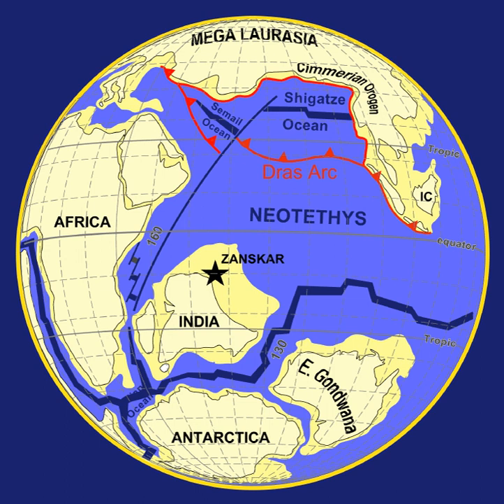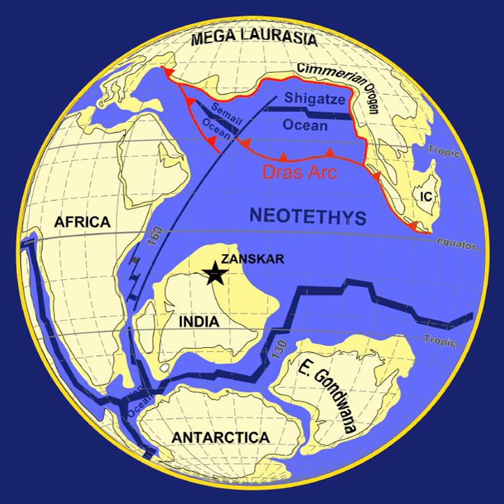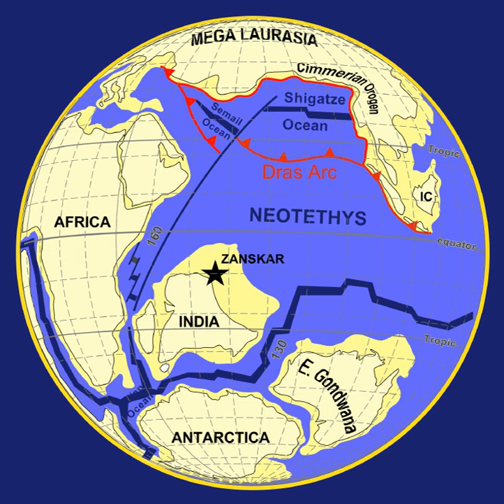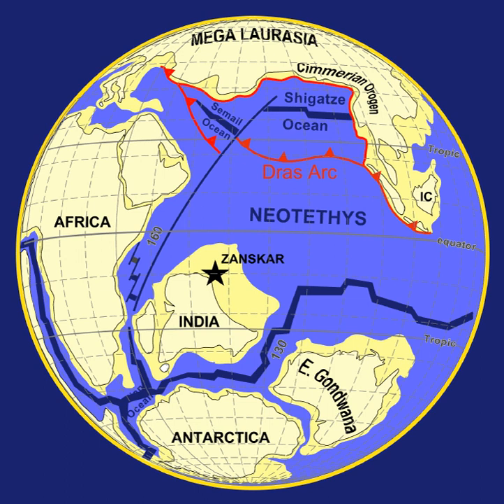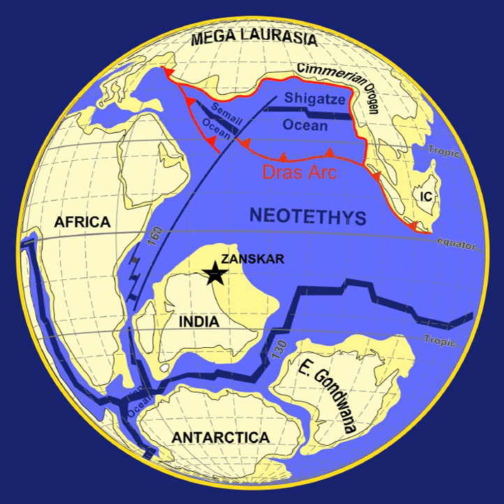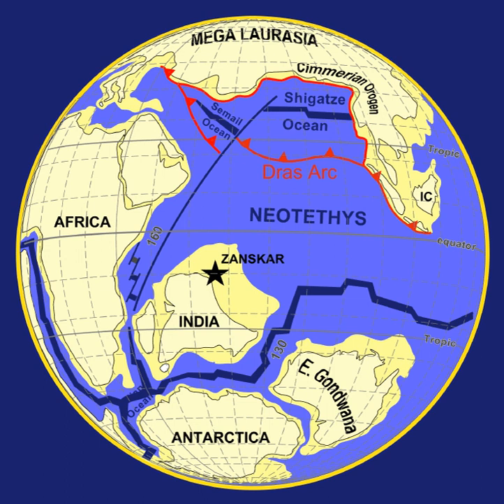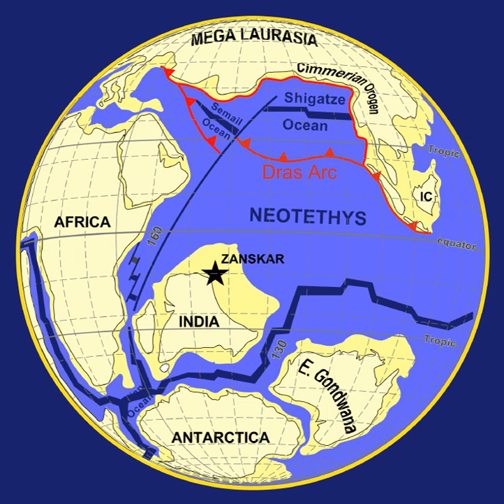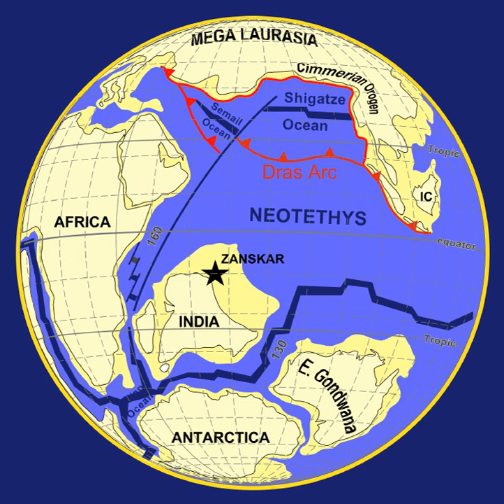Geological history of the Earth | Wikipedia audio article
00:01:53 1 Precambrian
00:02:29 1.1 Hadean Eon
00:04:18 1.2 Archean Eon
00:06:11 1.3 Proterozoic Eon
00:07:24 2 Phanerozoic Eon
00:08:05 2.1 Paleozoic Era
00:08:57 2.1.1 Cambrian Period
00:09:51 2.1.2 Ordovician period
00:12:23 2.1.3 Silurian Period
00:13:31 2.1.4 Devonian Period
00:14:59 2.1.5 Carboniferous Period
00:17:08 2.1.6 Permian Period
00:18:24 2.2 Mesozoic Era
00:19:09 2.2.1 Triassic Period
00:21:07 2.2.2 Jurassic Period
00:23:07 2.2.3 Cretaceous Period
00:25:32 2.3 Cenozoic Era
00:26:20 2.3.1 Paleogene Period
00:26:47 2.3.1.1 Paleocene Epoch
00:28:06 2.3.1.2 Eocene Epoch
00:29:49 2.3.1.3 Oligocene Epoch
00:30:55 2.3.2 Neogene Period
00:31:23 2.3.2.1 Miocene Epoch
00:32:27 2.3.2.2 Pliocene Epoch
00:33:56 2.3.3 Quaternary Period
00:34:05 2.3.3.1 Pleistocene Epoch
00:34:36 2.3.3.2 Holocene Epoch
00:36:28 3 See also

- Socrates

SUMMARY
The geological history of Earth follows the major events in Earth's past based on the geological time scale, a system of chronological measurement based on the study of the planet's rock layers (stratigraphy). Earth formed about 4.54 billion years ago by accretion from the solar nebula, a disk-shaped mass of dust and gas left over from the formation of the Sun, which also created the rest of the Solar System.
Earth was initially molten due to extreme volcanism and frequent collisions with other bodies. Eventually, the outer layer of the planet cooled to form a solid crust when water began accumulating in the atmosphere. The Moon formed soon afterwards, possibly as a result of the impact of a planetoid with the Earth. Outgassing and volcanic activity produced the primordial atmosphere. Condensing water vapor, augmented by ice delivered from comets, produced the oceans.
As the surface continually reshaped itself over hundreds of millions of years, continents formed and broke apart. They migrated across the surface, occasionally combining to form a supercontinent. Roughly 750 million years ago, the earliest-known supercontinent Rodinia, began to break apart. The continents later recombined to form Pannotia, 600 to 540 million years ago, then finally Pangaea, which broke apart 200 million years ago.
The present pattern of ice ages began about 40 million years ago, then intensified at the end of the Pliocene. The polar regions have since undergone repeated cycles of glaciation and thaw, repeating every 40,000–100,000 years. The last glacial period of the current ice age ended about 10,000 years ago.